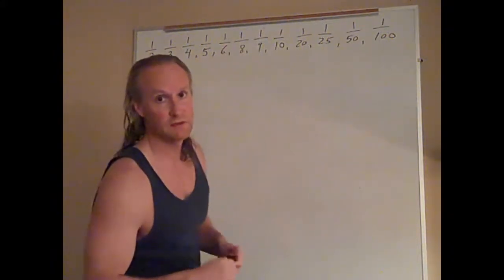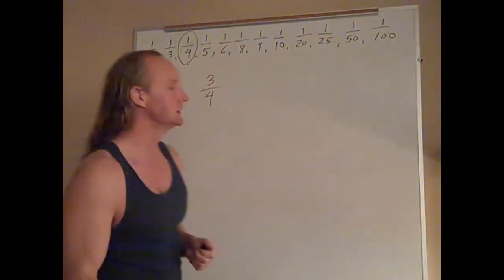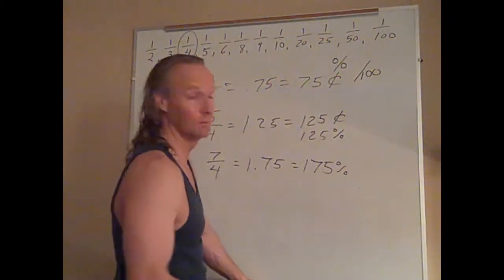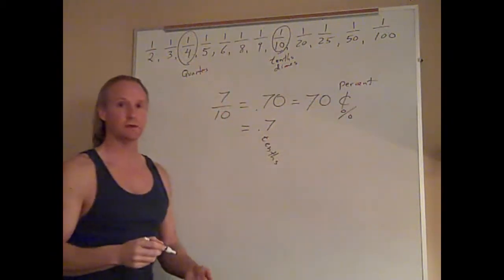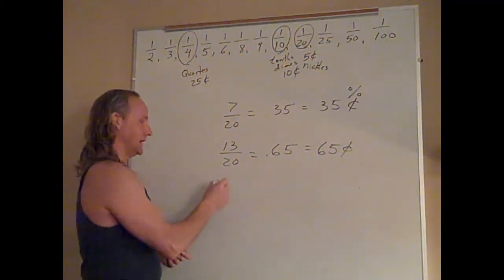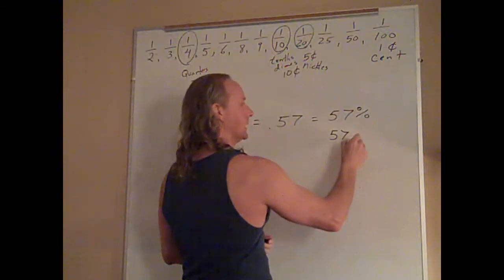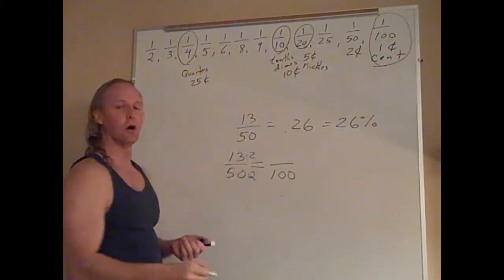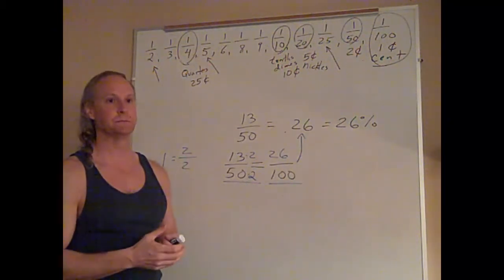Fractions, Decimals, Percents 1 of 3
Convert fractions to decimals and percents easily through connections
with money, division, equivalent fractions, ect.